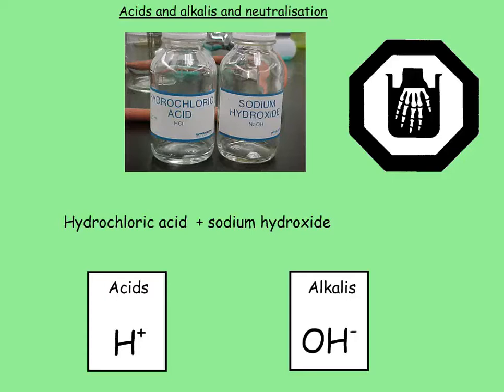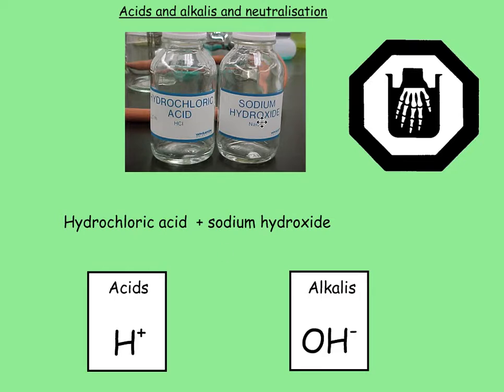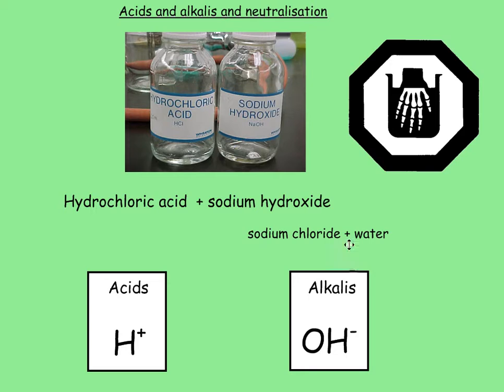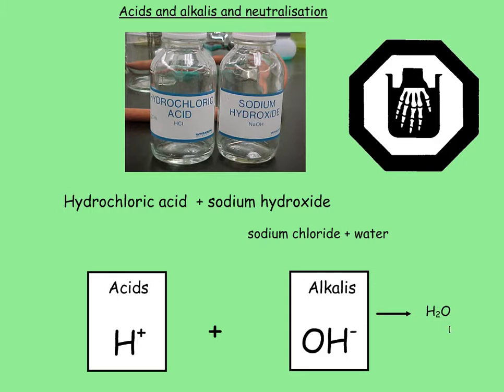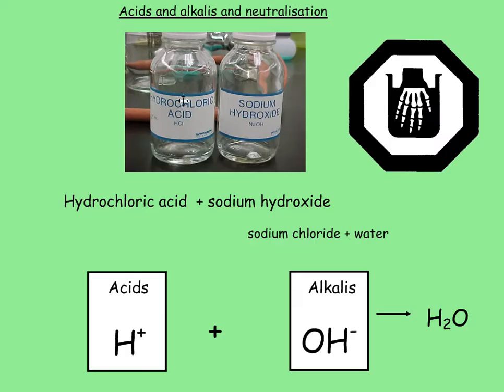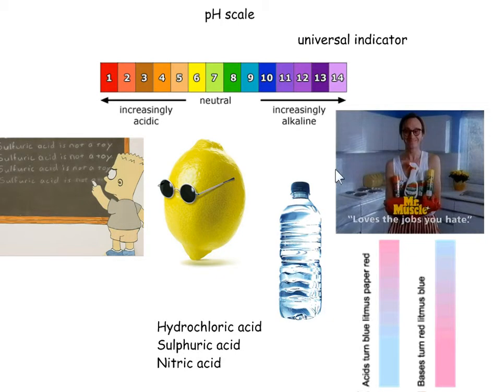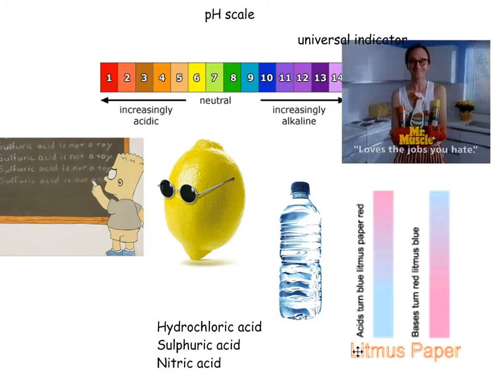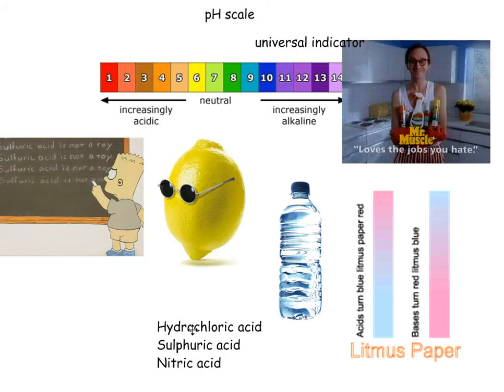Matravers science revision Acids alkalis and neutralisation (32C) by Miss Denham